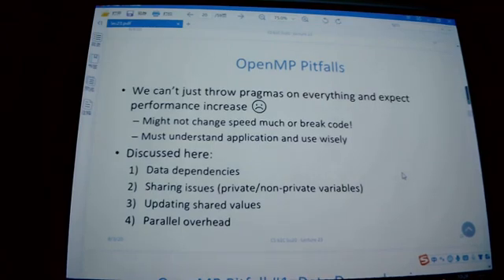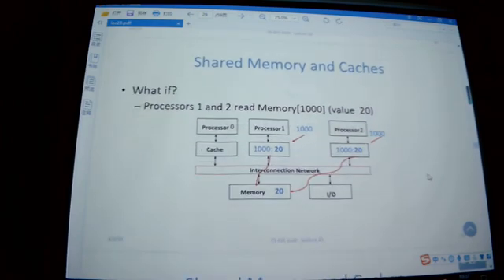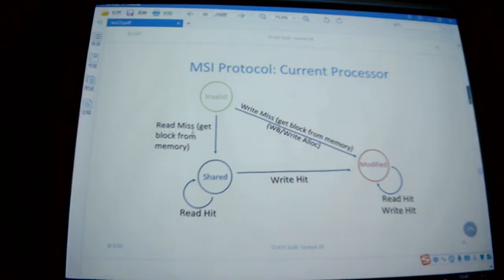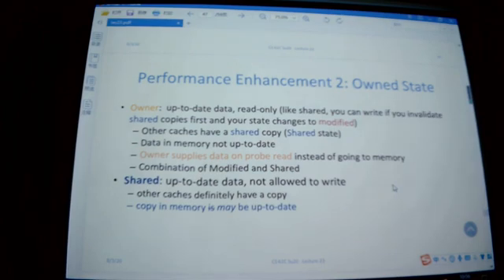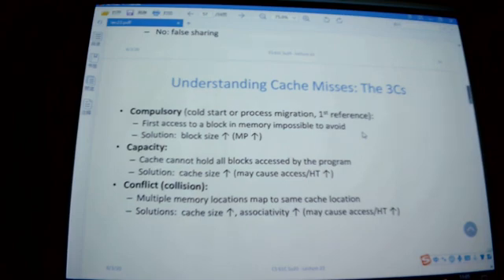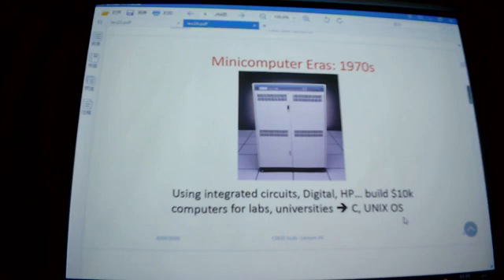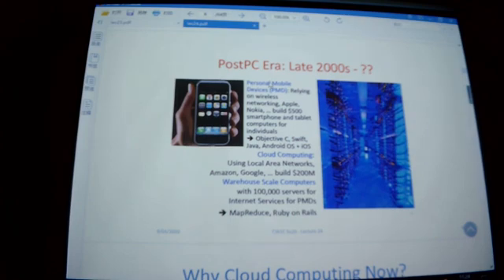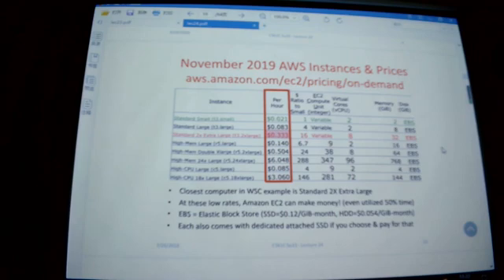Computer Organizations Principles(2020-12-17)